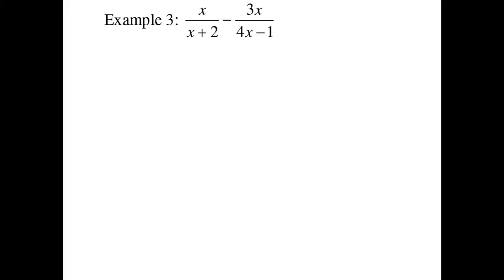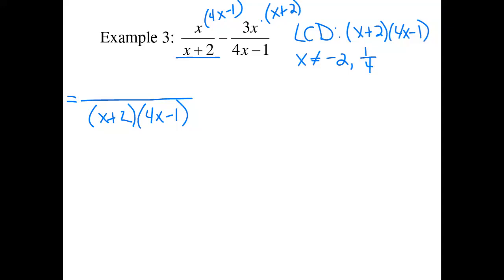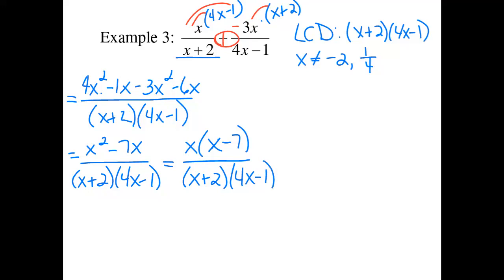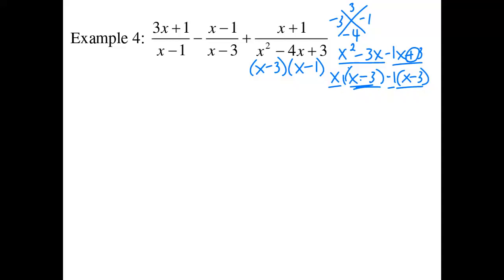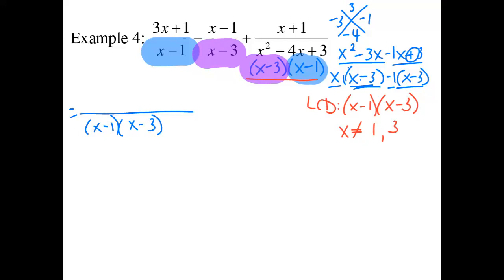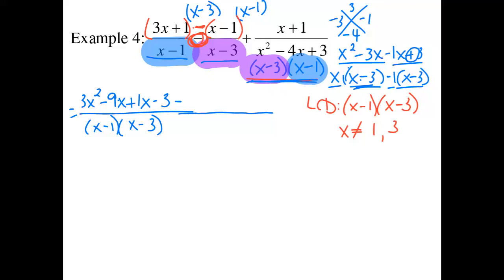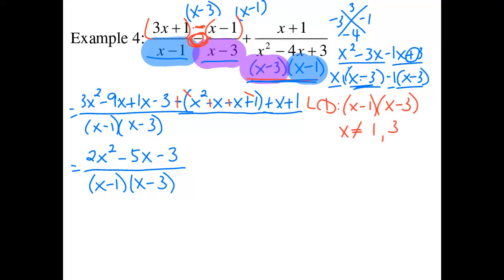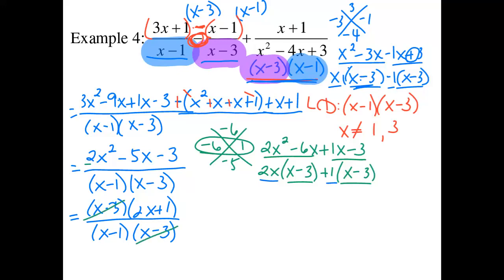Add & Subtract Unlike Denominators Part 2 Algebra 1.5